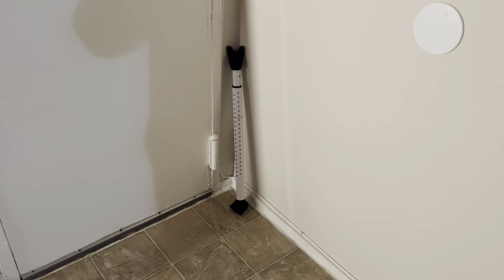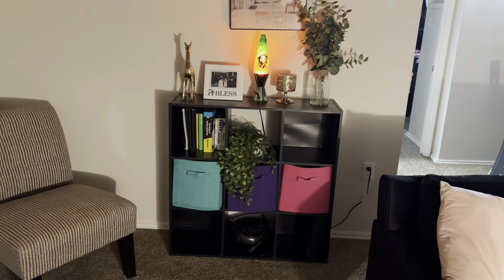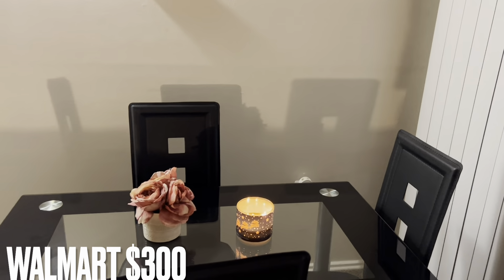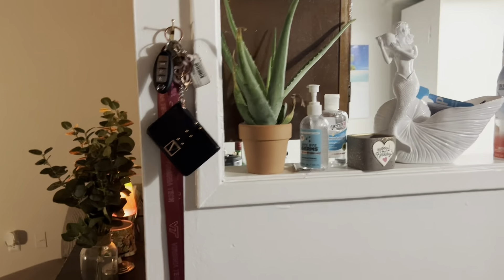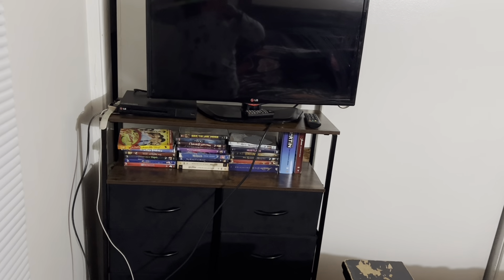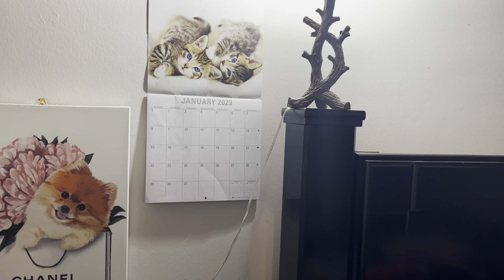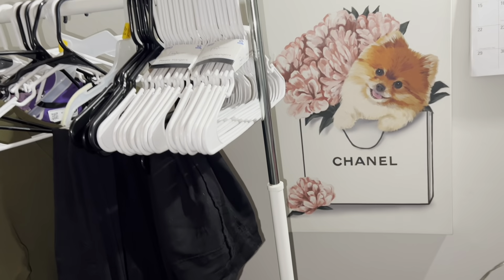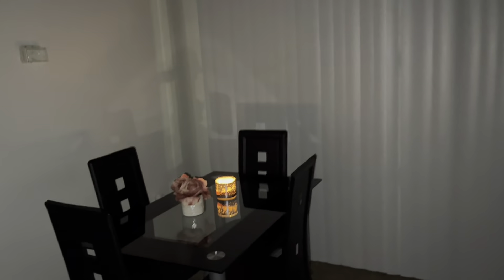Fully furnished Apartment Tour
Furniture from Wayfair, ￼ Walmart, ￼ Amazon